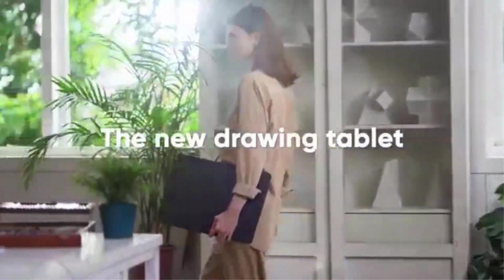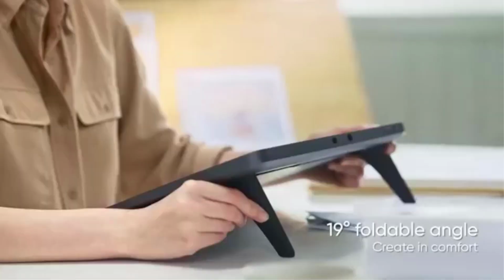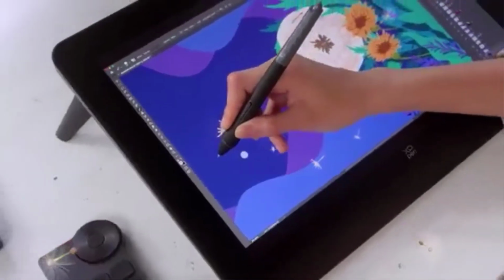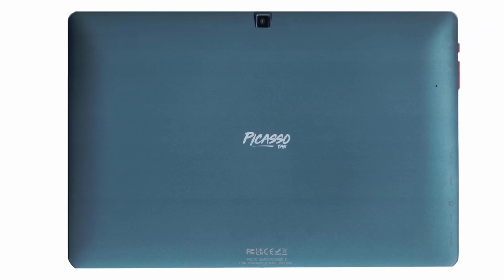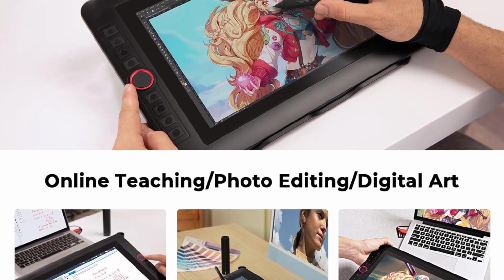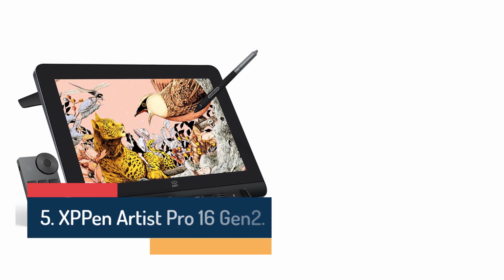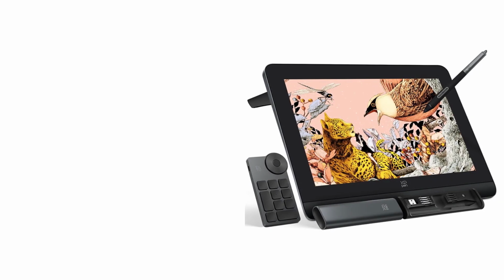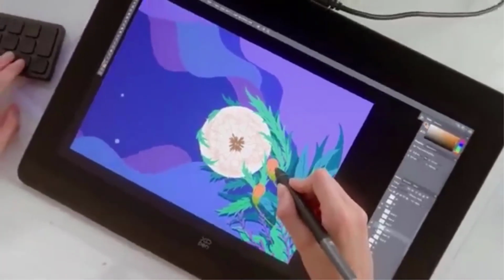Top 5 Best Drawing Tablets in 2025 You can buy💥💥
Stop the confusion! This is the ultimate 2025 drawing tablet buyer's guide. As a digital artist, I tested 15+ tablets to find the absolute best options for beginners, hobbyists, and professionals. Discover which tablet gives you the best value, best screen, and best performance for your budget.

1🛒►XPPen Magic Drawing Pad.

2 🛒► Wacom MovinkPad 11.

3🛒 ► PicassoTab X Drawing Tablet.

4 🛒► XPPen Drawing Tablet.

5 🛒► XPPen Artist Pro 16 Gen2.